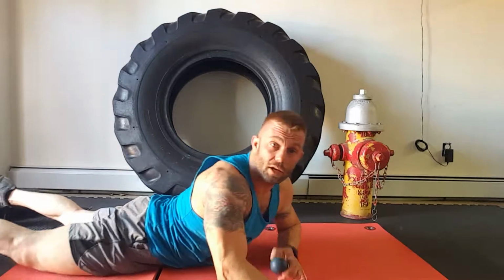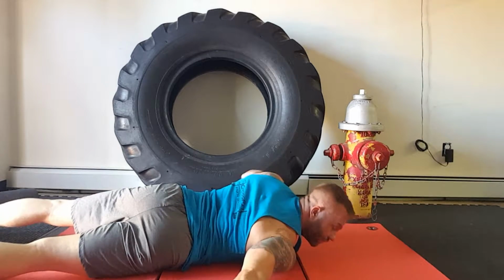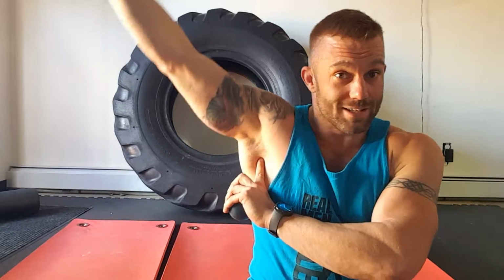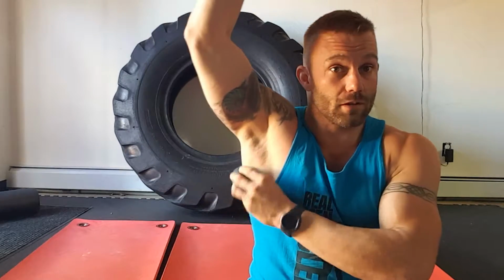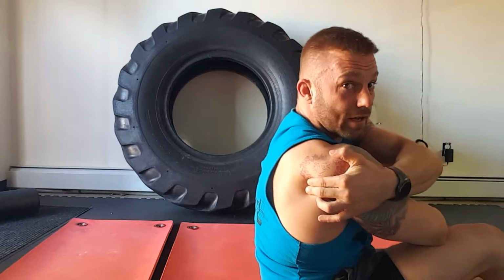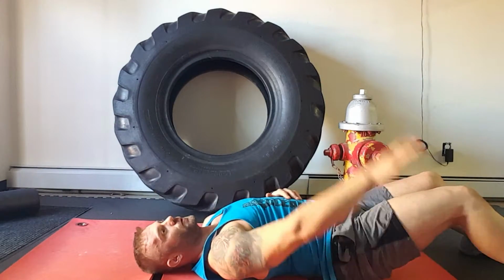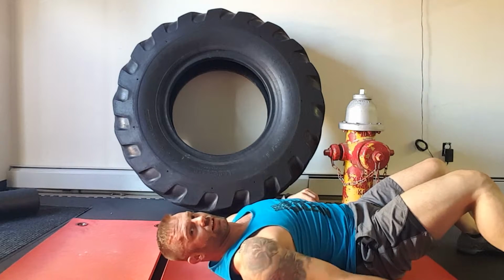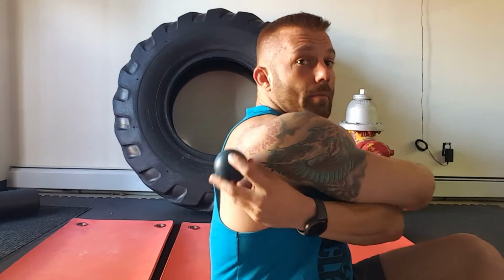Mobility - Shoulder Anterior & Internal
A little series to help that impinged, achy shoulder get better!

Point of Life Acupuncture P.C. brings and elevated standard of health and wellness to the local community by offering Acupuncture & East Asian Medicine performed by the most highly trained, licensed & board certified practitioners in the area.  We offer safe, proven and effective methods of treatment in a comfortable and pleasant environment to improve our clients’ quality of life!

Founded by Ryder J. Champouillon in 2013, PoLA has quickly become a community pillar for outreach, positivity, life change and personal improvement.  Ryder has dedicated decades to learning, implementing and developing the techniques to make his mind, body and environment outstanding.  Having such success within his own life he has now dedicated all of his time to making the same changes in others.

“Life is about the development and expression of human potential and that is something we all deserve to experience.”